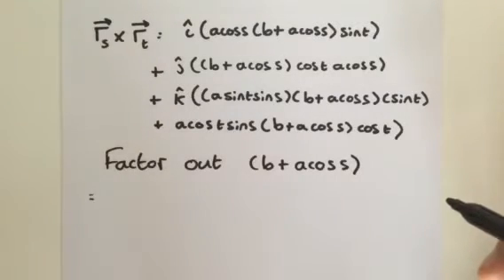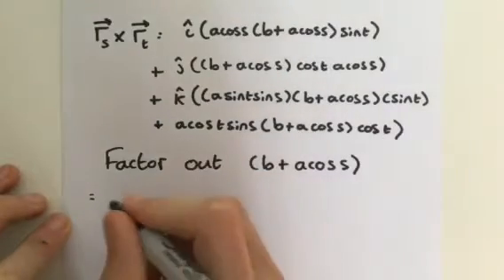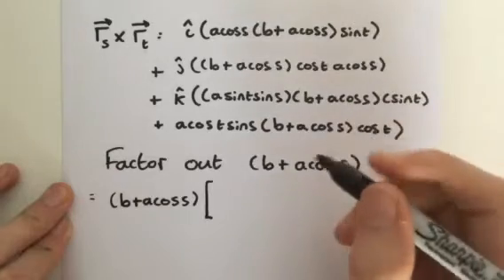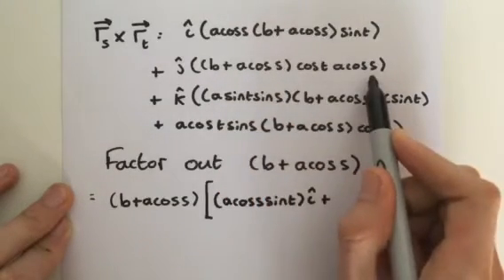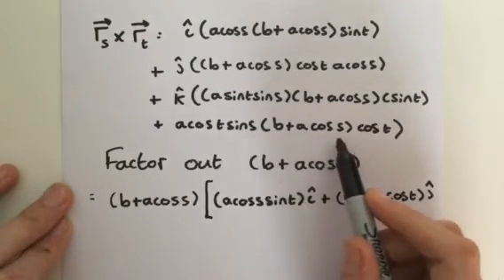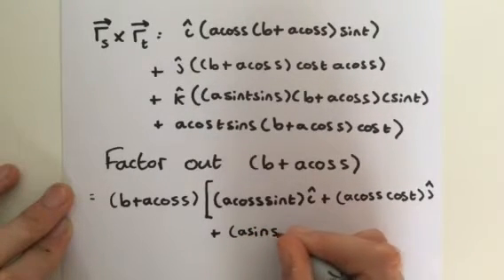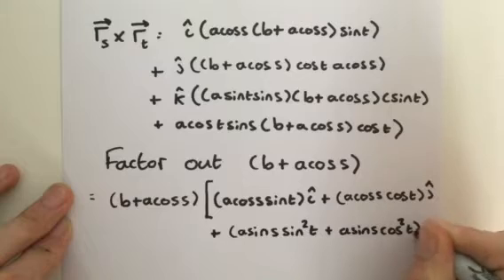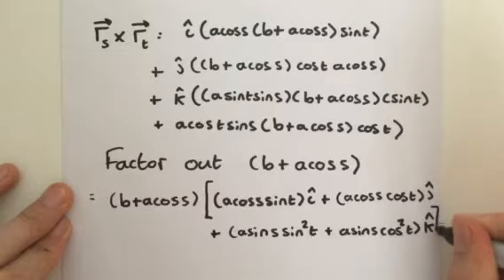Using a surface integral to derive the surface area of a torus (part 5) - Simplification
In this video we simply simplify our cross product we did in the early video!